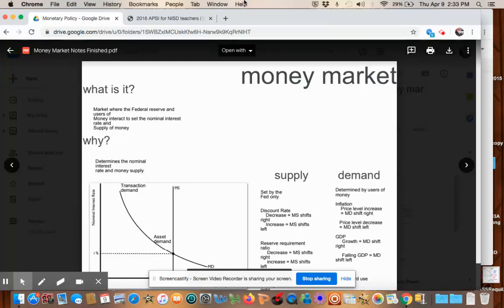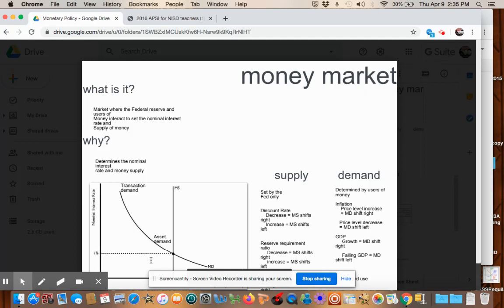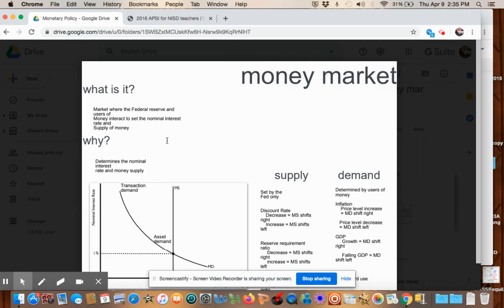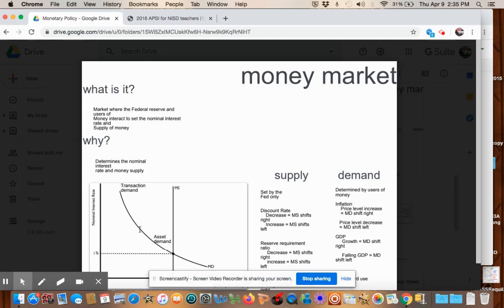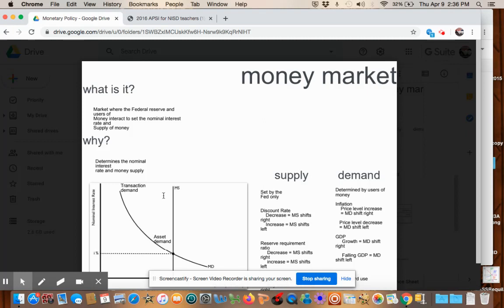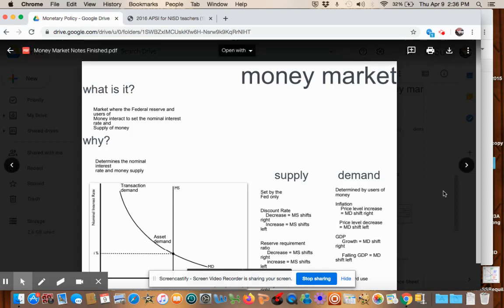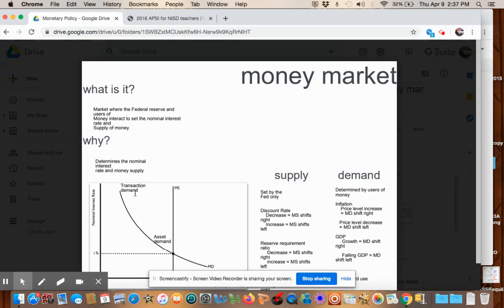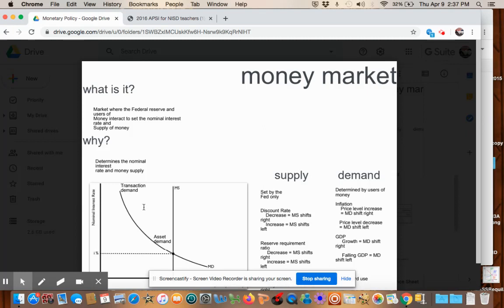Untitled: Apr 9, 2020 2:38 PM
Money Market Graph